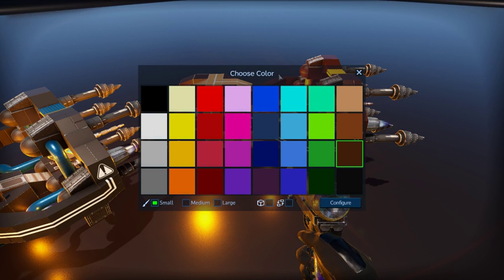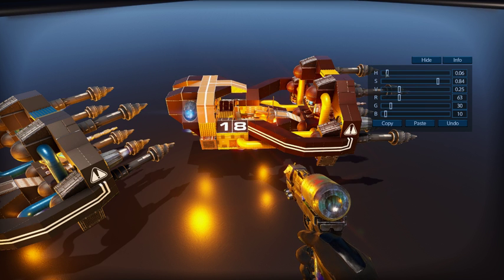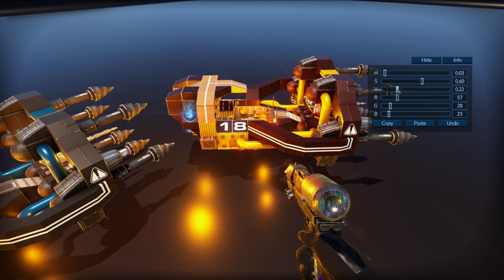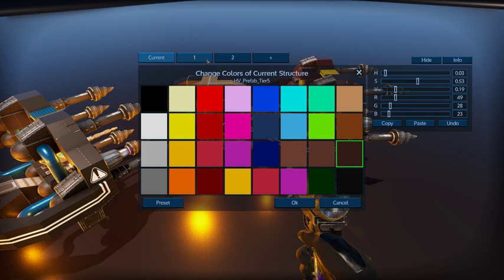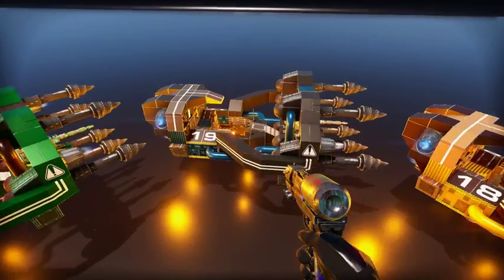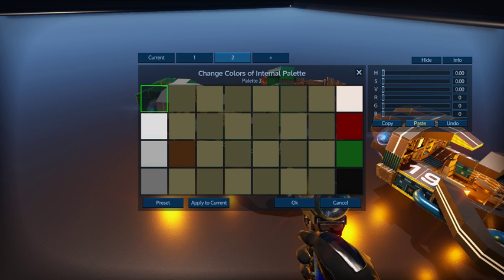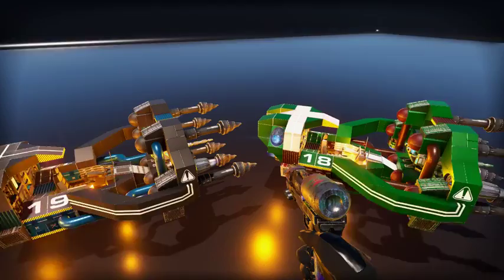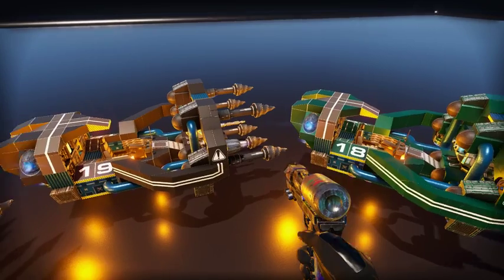Empyrion - Custom Color Palette Demo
Short demonstration trying to cover all the things you can do in the new custom color palette tool system.